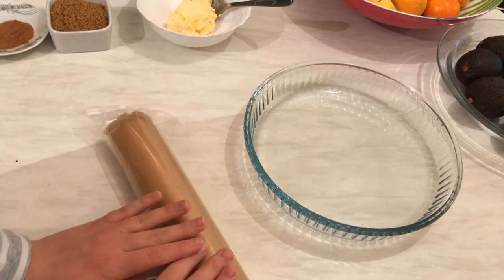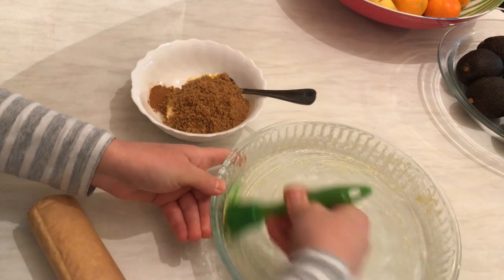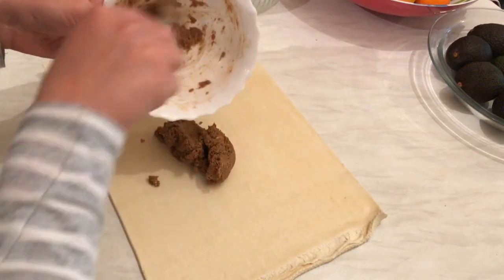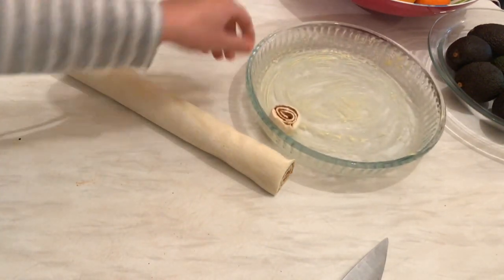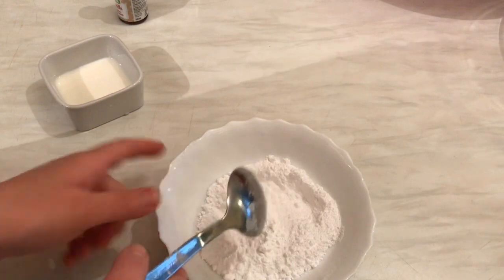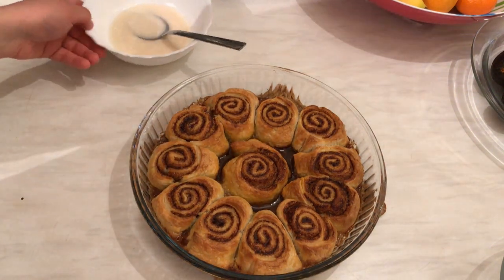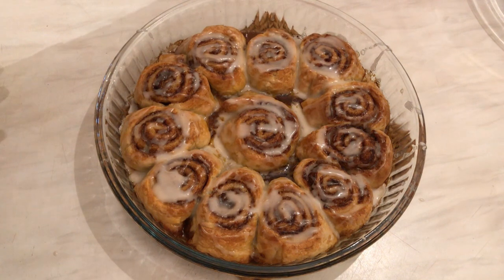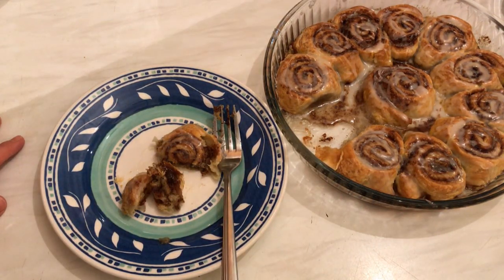Cinnamon rolls using puff pastry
Ingredients : 1 pack of puff pastry
Half a cup of brown sugar
2 tbs of cinnamon powder
2 tbs of butter
For the icing :
Half a cup of icing sugar
2 tbs of milk
1 tsp of vanilla